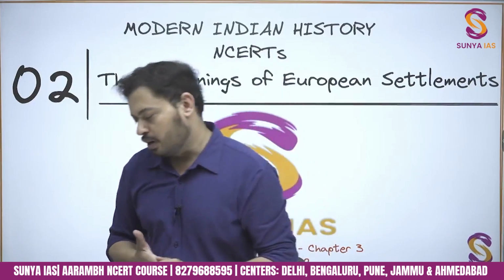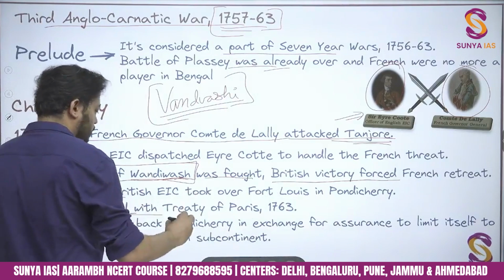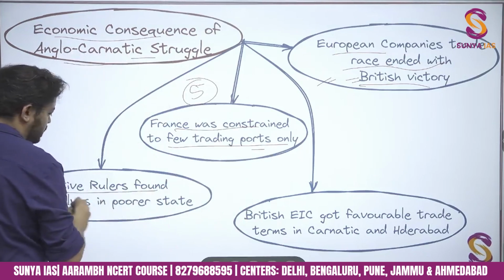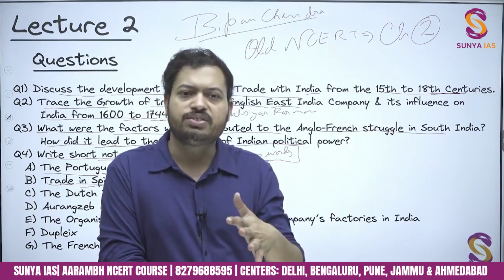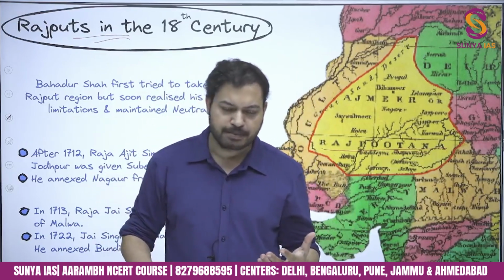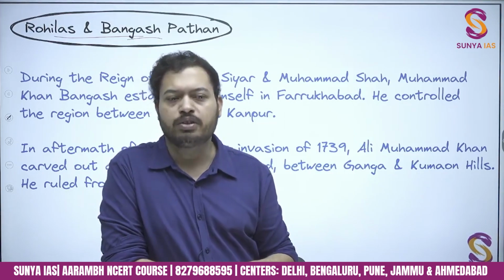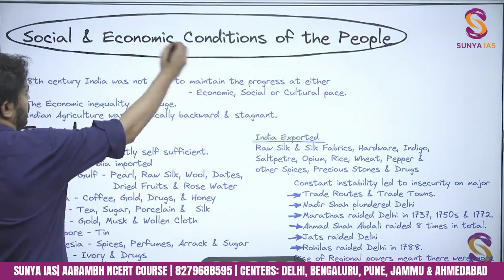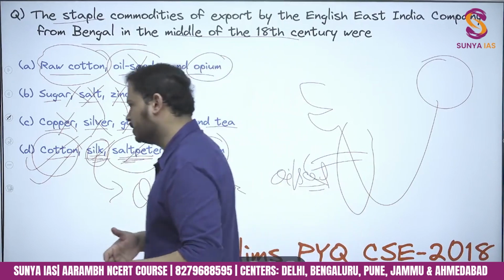Modern India History-NCERT Series|Beginning of European Settlements(Part-2)|UPSC CSE 2024|Sunya IAS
Optional Papers are an important component of the Mains examination. Increase your chances of scoring 300+ marks with the Best Team and ACE your OPTIONAL Subject.